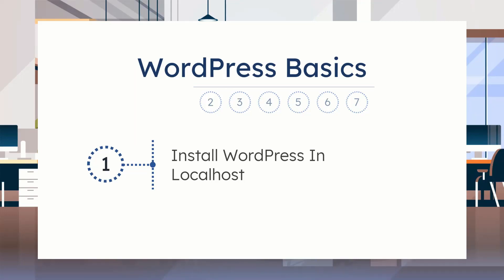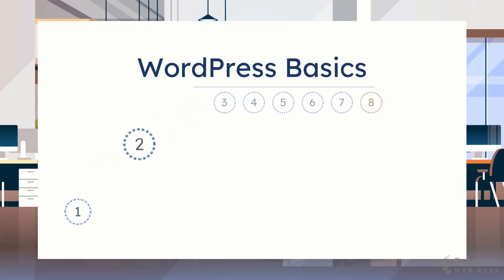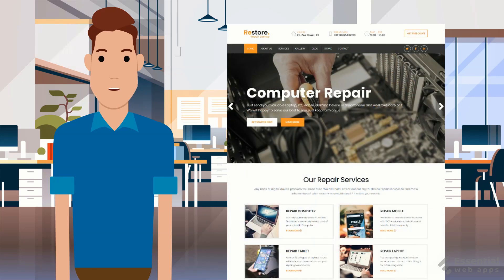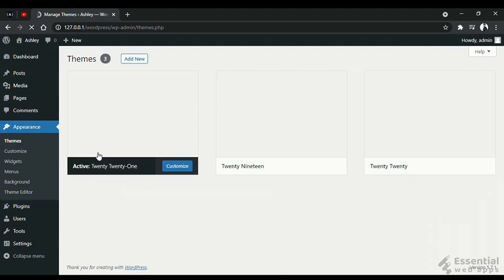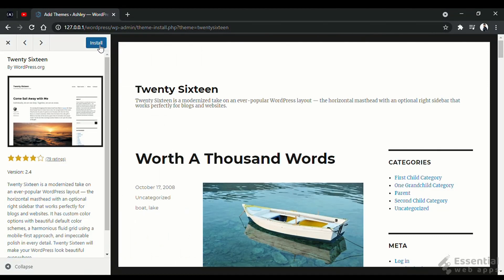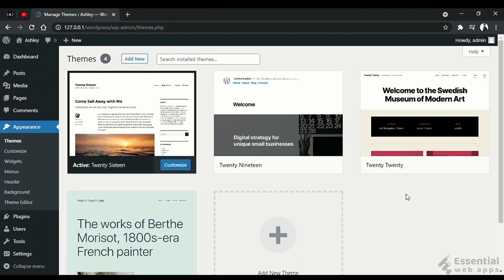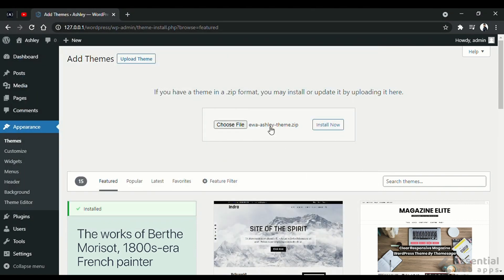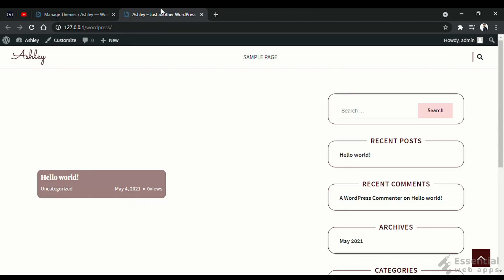How To Install WordPress Theme - How To Install Free Theme In WordPress & From Zip File | Part 02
This is an 8-part series of WordPress tutorial for beginners step by step, where we showed how to install and customize a WordPress Website, including WordPress Themes Installation, Page create, WordPress Plugins, and so on. In this second video, we showed two way of, how to install WordPress theme.

In WordPress world, the common question one can ask is, how to install WordPress theme. Well, this the best WordPress Theme installation for you. We showed easy methods for this in the video.

If you are installing theme that you purchased from marketplaces like Envato - ThemeForest, TemplateMonster, Creative Market, or from other sources. Then you might get a zip file. We showed step by step, how to install WordPress theme from zip file.

On the other hand, if you are installing a WordPress Themes from WordPress repository, which are basically free WordPress themes. Then we also showed, how to install free theme in WordPress.
Our Products
Check our all Premium and Free WordPress Themes -

This video is related to the following keywords:
• how to install WordPress theme,
• how to install WordPress theme from zip,
• how to install free theme in WordPress,
• WordPress themes free,

If you enjoy the WordPress tutorial for beginners video, you can help us with a LIKE as well as give your feedback in the comment section. We will greatly appreciate it if you share this "How To Install WordPress Theme - How To Install Free Theme In WordPress & From Zip File | Part 02" on Facebook. Your share can help other people to learn more about WordPress, worlds the most powerful CMS.